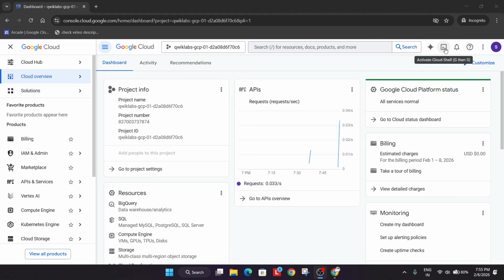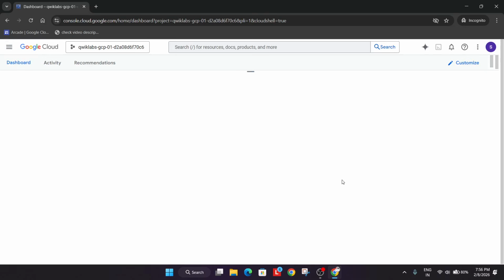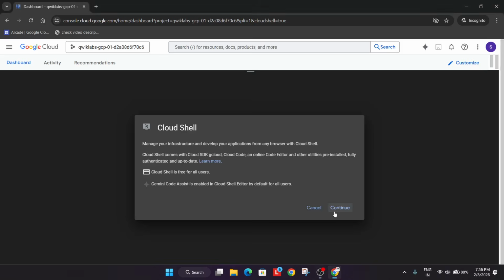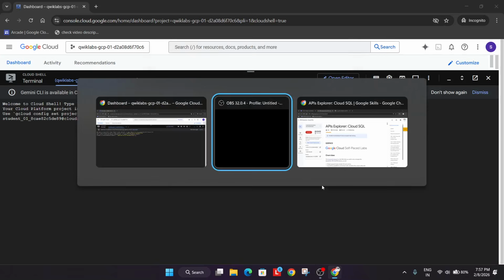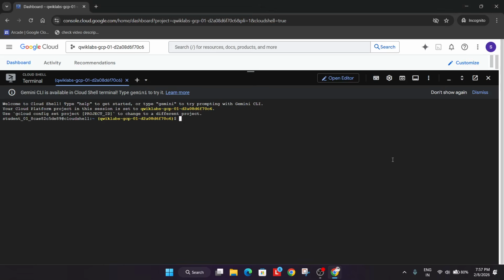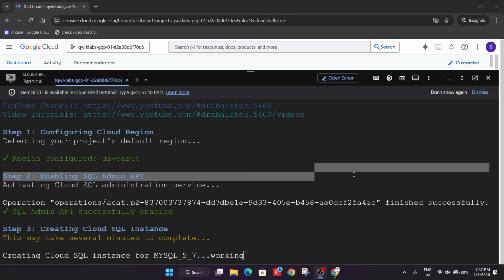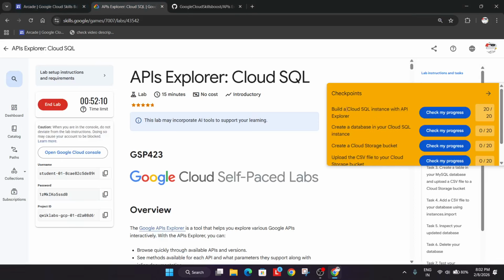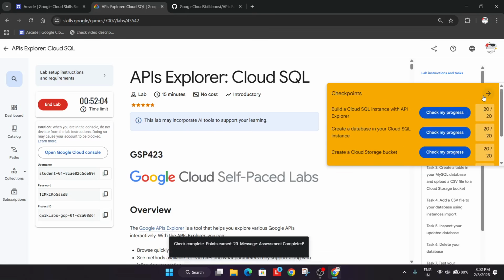APIs Explorer: Cloud SQL | FEB 2026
🔍 Common Queries
qwiklabs
arcade facilitator